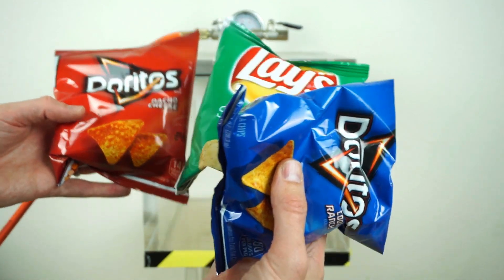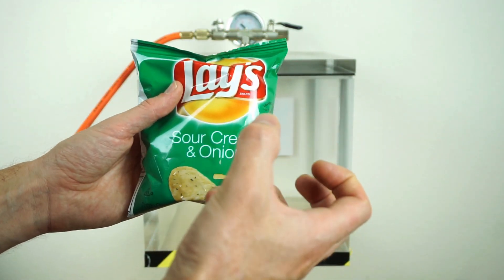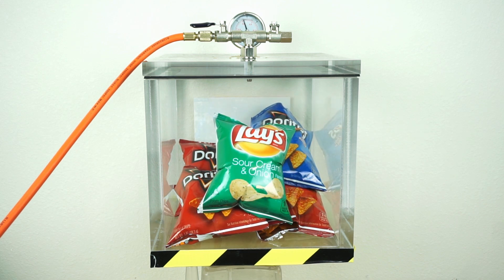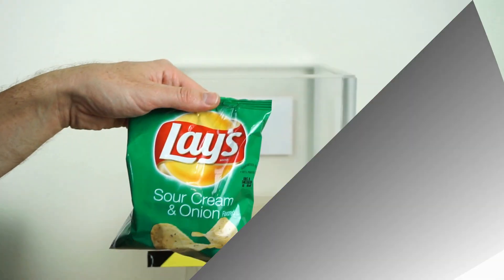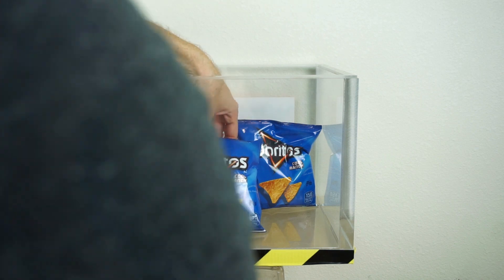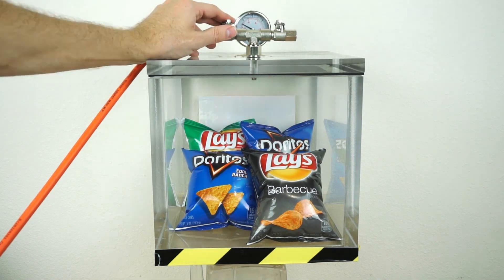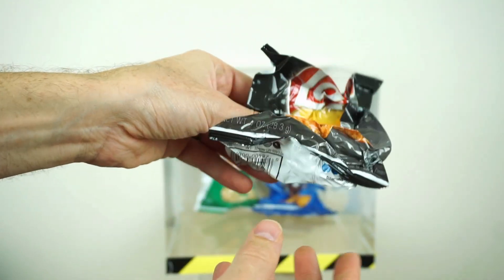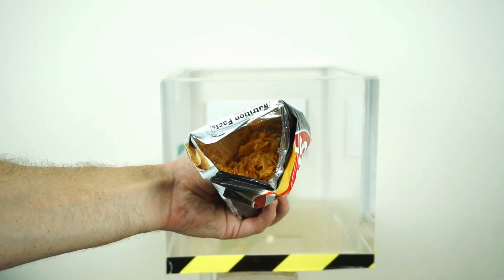What Happens When You Take All the Air Out of Lays? Shrinking Potato Chip Bags in a Vacuum Chamber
In this video I put potato chip bags (Lays, Doritos, Fritos) in my vacuum chamber to show you how much empty space there actually is in potato chip bags. First I put the chips in the vacuum chamber and let the bags explode. But then I show a cool trick where I poke a hole in the bag and then slowly let the vacuum suck out all the air from the bag. Then when I let the air back in the atmosphere crushes the potato chip bags in the vacuum chamber!